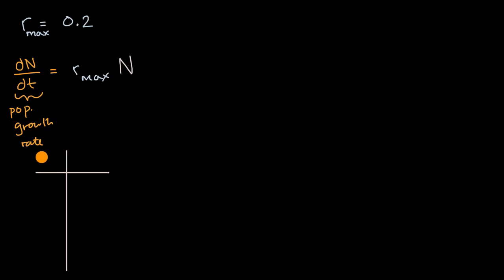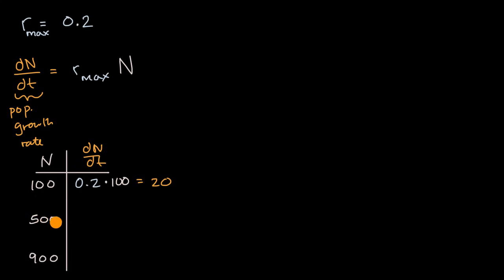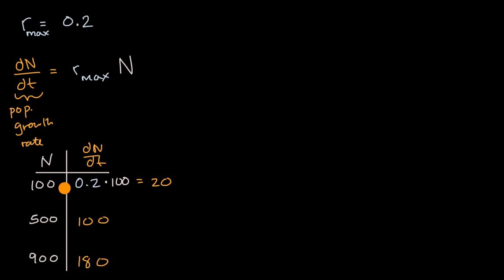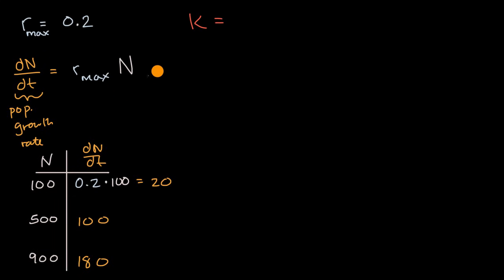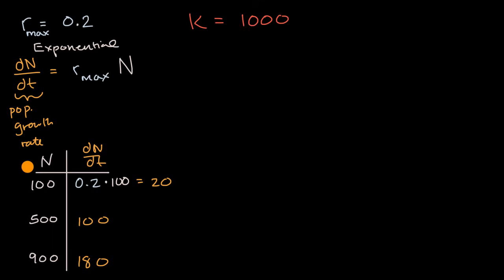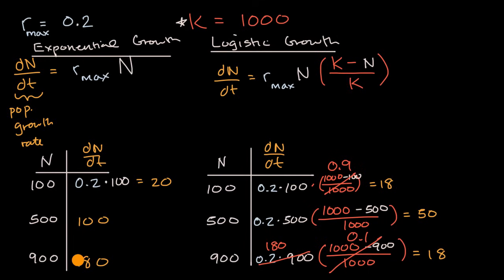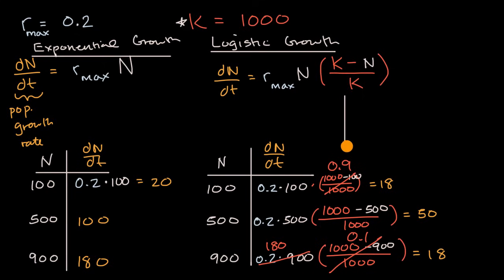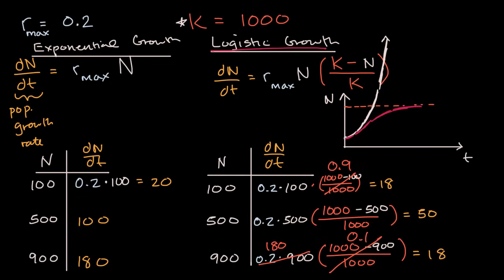Logistic growth versus exponential growth | Ecology | AP Biology | Khan Academy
Logistic growth versus exponential growth (for familiarity with AP Biology formula sheet).